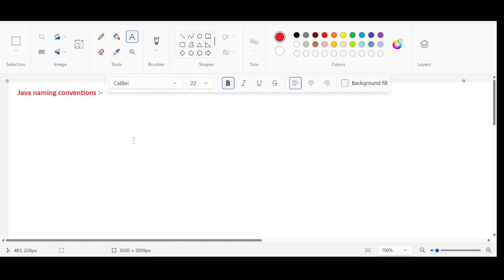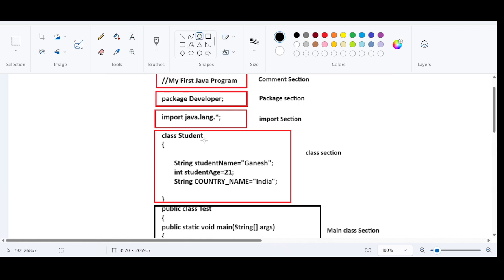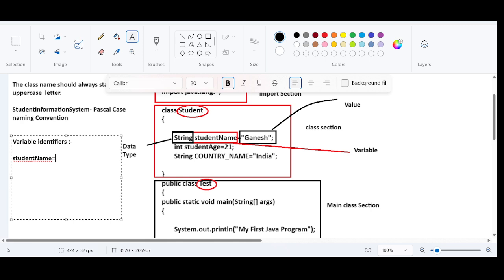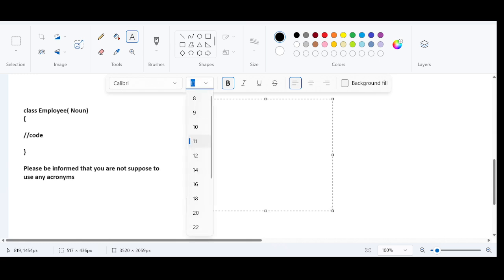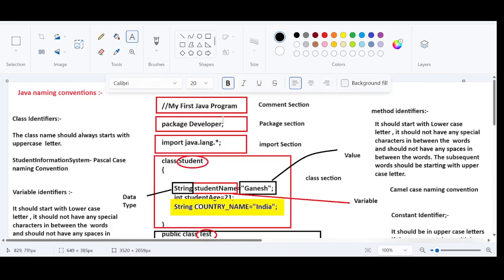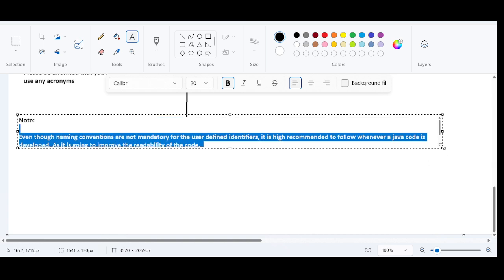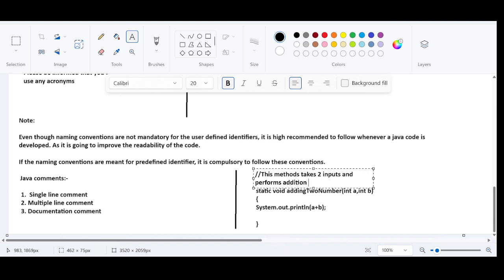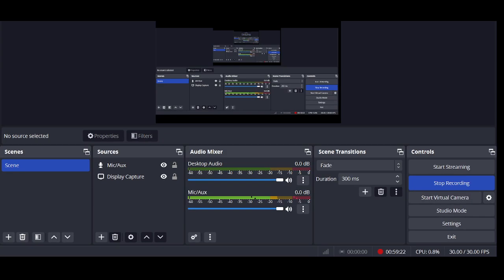Java Naming conventions and comment sections, the complete explanation.